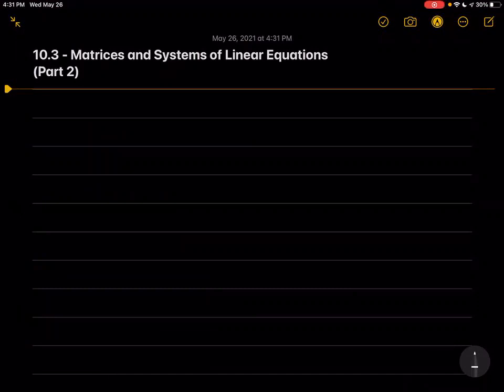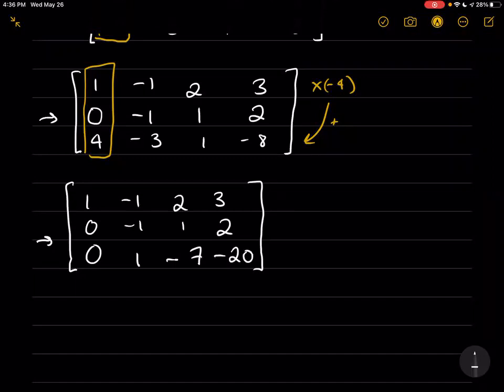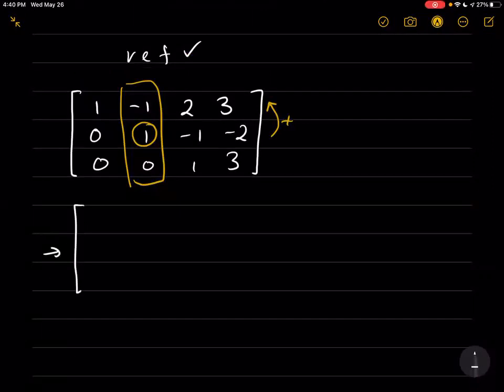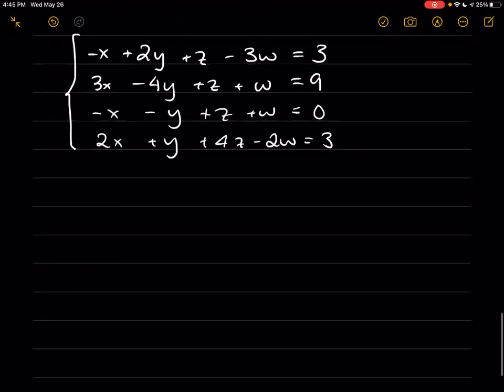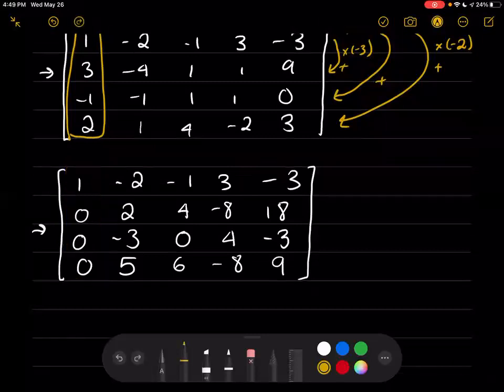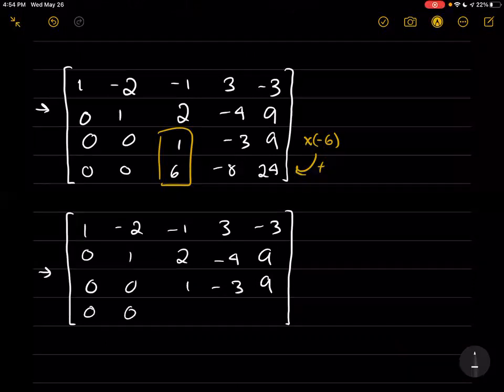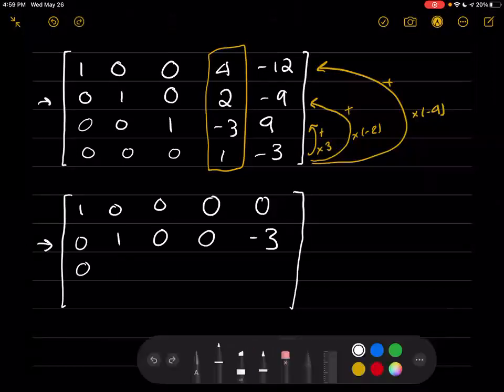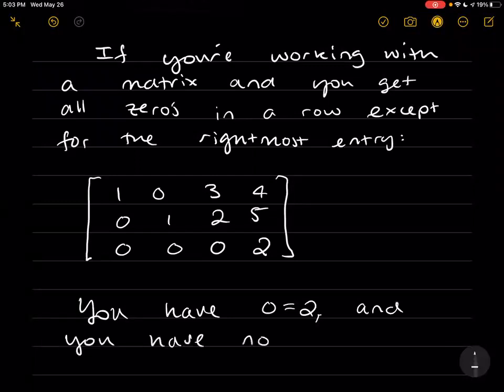10.3 - Matrices and Systems of Linear Equations (Part 2)